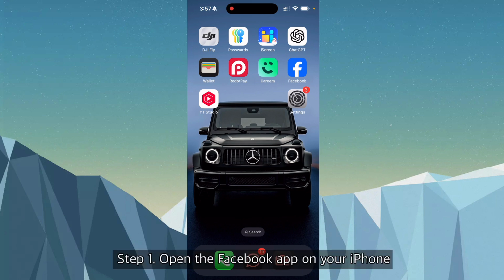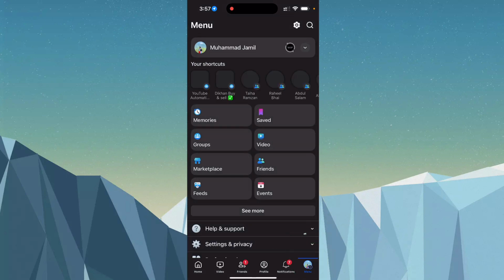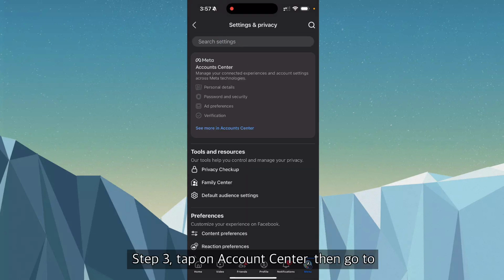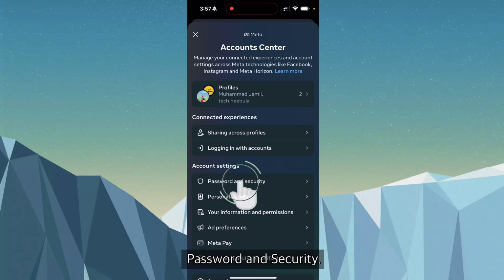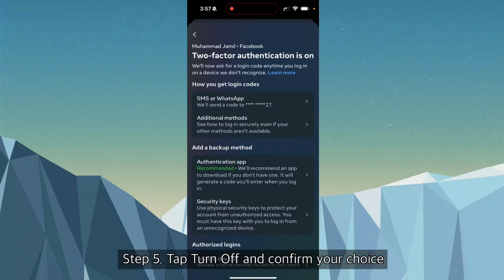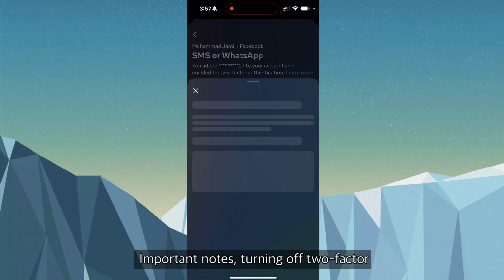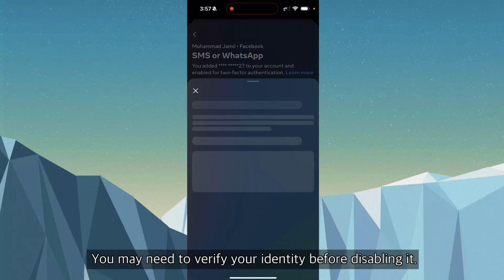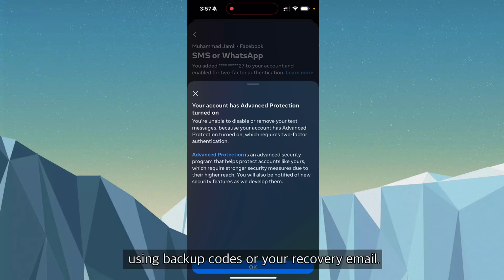How to Turn Off Two-Factor Authentication on Facebook | Disable 2FA Easily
Want to disable Two-Factor Authentication (2FA) on Facebook? Whether you don’t need it anymore or are having trouble logging in, this video will show you how to turn off 2FA step by step.

📌 Steps Covered in This Video:
✔ How to find Two-Factor Authentication settings
✔ How to disable 2FA on Facebook
✔ What happens when you turn off 2FA

Important Notes:
Disabling Two-Factor Authentication makes your account less secure.
Make sure you have access to your account before turning it off.
If you’re locked out, try using backup codes or your recovery email.
This method works on both iPhone and Android using the Facebook app.